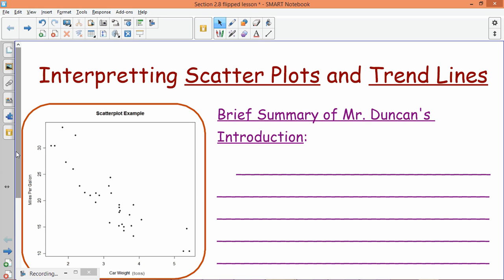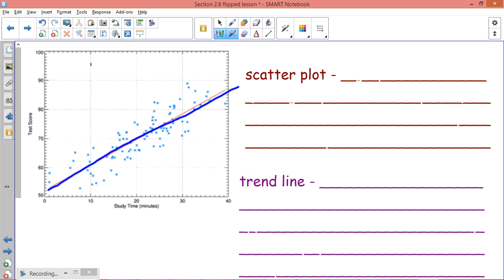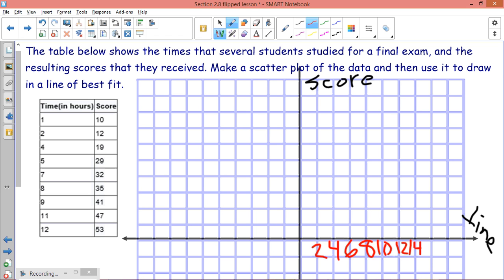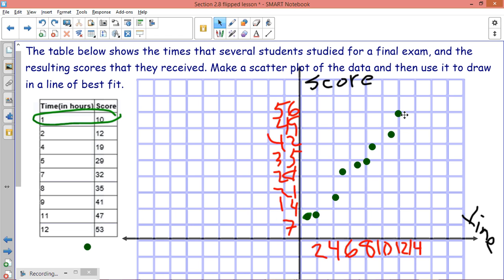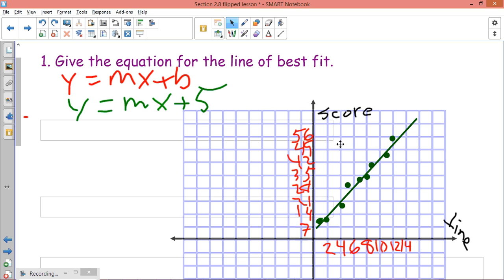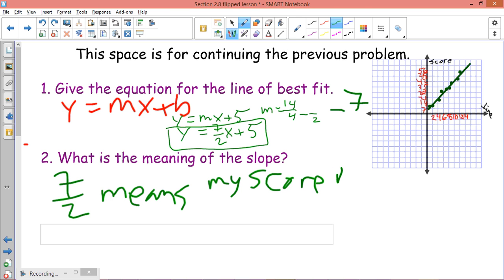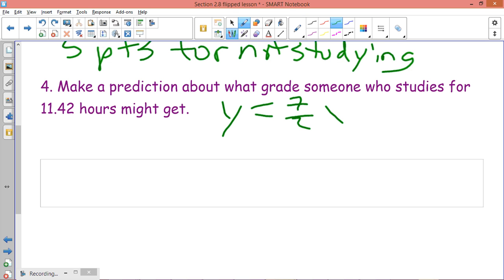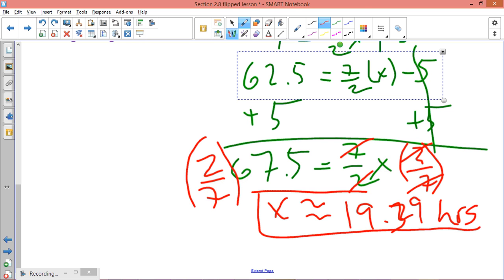section 2 8 video scatter plots and lines of best fit